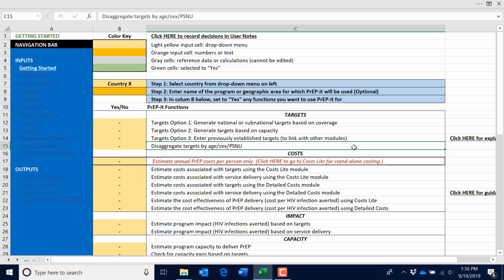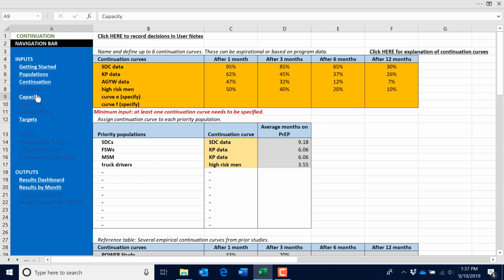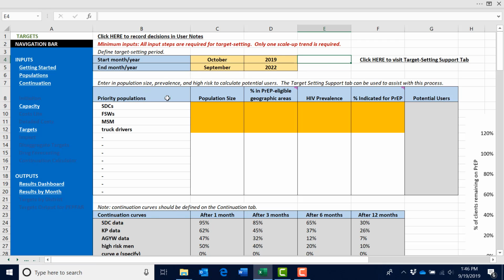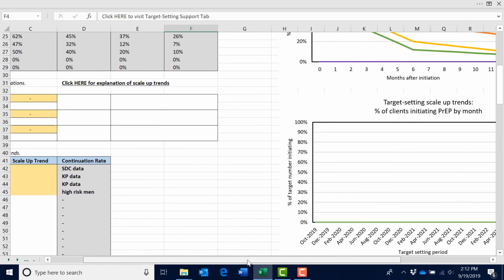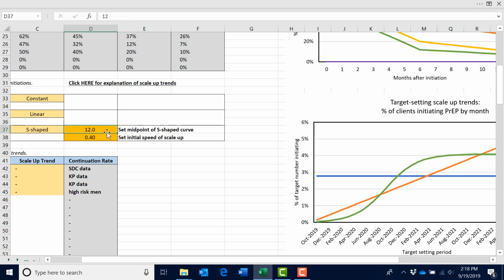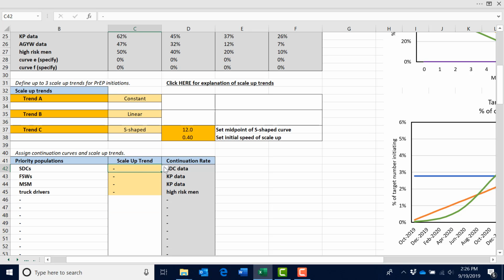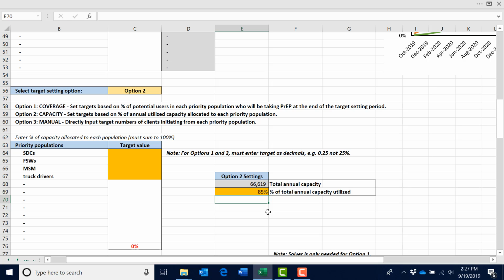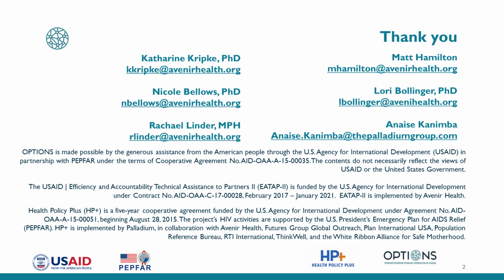PrEP-it tutorial: Targets2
How to set targets based on capacity